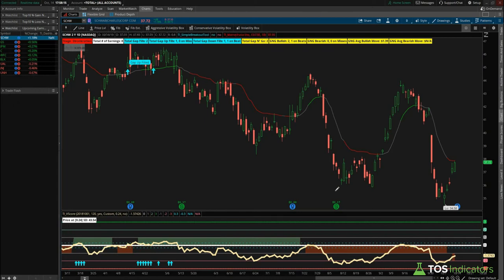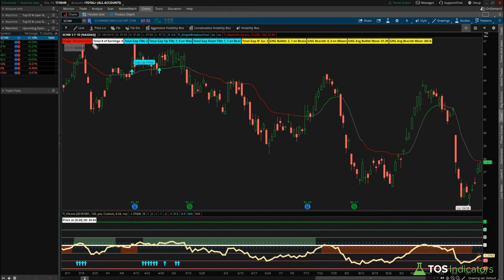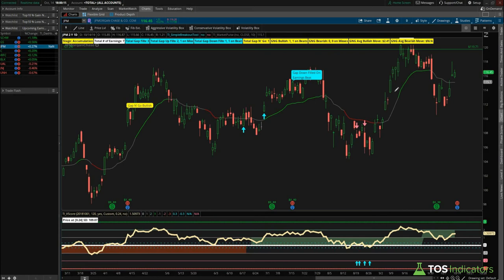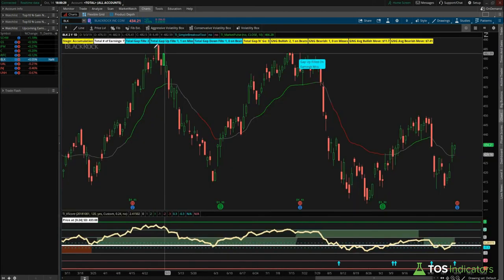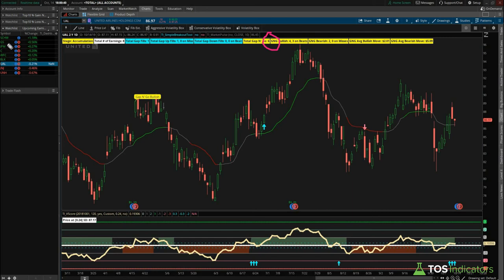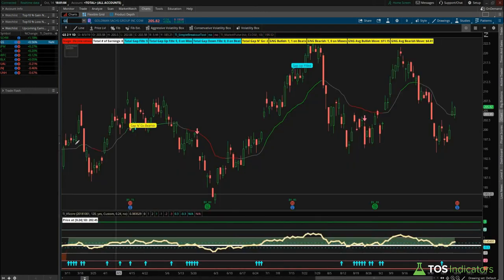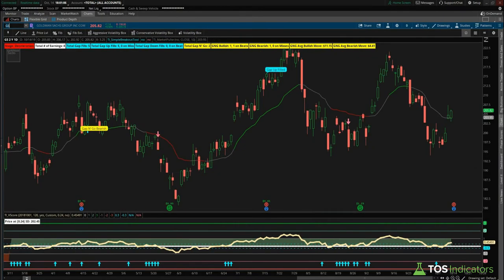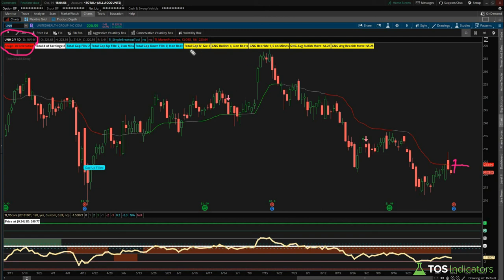Using Probabilities to Prepare for GS, UNH and UAL Earnings - Oct. 14, 2019 - Volatility Box Report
In tonight's video, we discuss repeating patterns and tendencies in tickers that are reporting earnings tomorrow.

Over the last two years:

- Goldman Sachs (GS) - Filled its earnings gaps 62.5% of the time
- United Air Lines (UAL) - Gap N Go in the direction 75% of the time
- United Health (UNH) - Gap N Go (Bullish) 62.5% of the time

We analyze GS, UAL and UNH in deeper length in tonight's video, and also talk about things like whether these moves happen on earnings beat or misses, and the average dollar move post-earnings.

We had a total of 0 trades that set up today, for a net P/L of +$0.